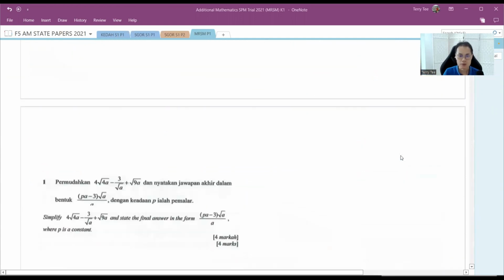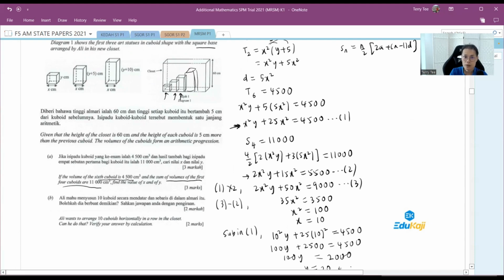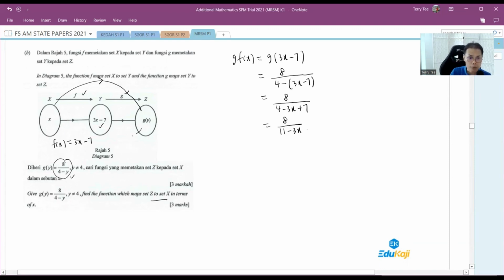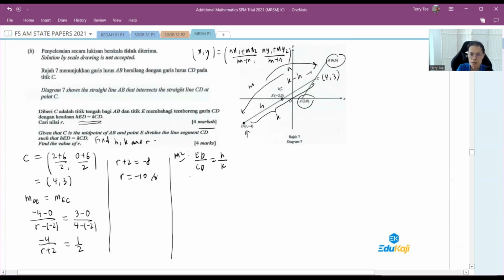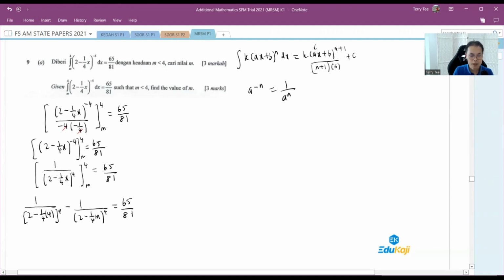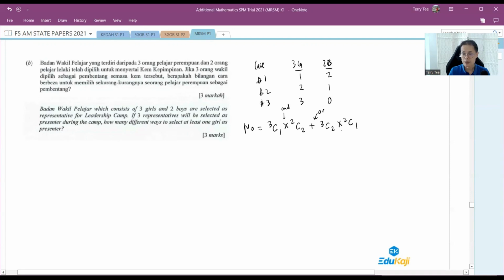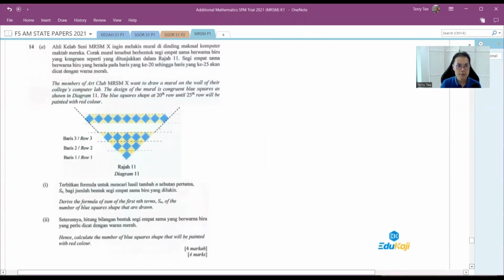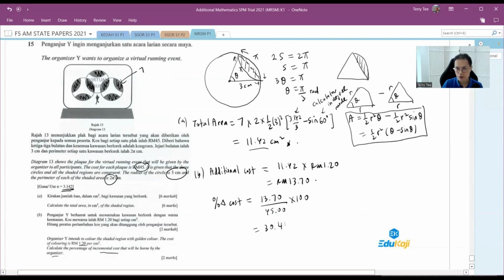Additional Mathematics Trial SPM 2021 MRSM Paper 1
Identify key answer points in SPM Additional Mathematics with this teknik menjawab video. Prepare using MRSM's Trial SPM 2021 paper! Our KSSM Additional Mathematics pro, Mr Terry, tackles Paper 1 today!

Timestamps:
0:00:00 Intro
0:00:20 Question 1 – F4 : 4.0 Indices, Surds and Logarithms
0:02:44 Question 2 – F4 : 4.0 Indices, Surds and Logarithms
0:08:35 Question 3 – F4 : 5.0 Progressions
0:16:30 Question 4 – F4 : 2.0 Quadratic Functions
0:26:40 Question 5 – F4 : 1.0 Functions
0:34:07 Question 6 – F4 : 7.0 Coordinate Geometry
0:45:53 Question 7 – F5 : 6.0 Trigonometric Functions
0:50:45 Question 8 – F5 : 3.0 Integration
0:55:08 Question 9 – F5 : 3.0 Integration
1:06:47 Question 10 – F5 : 4.0 Permutation and Combination
1:12:24 Question 11 – F5 : 5.0 Probability Distribution
1:16:33 Question 12 – F4 : 6.0 Linear Law
1:20:28 Question 13 – F5 : 2.0 Differentiation
1:25:33 Question 14 – F4 : 5.0 Progressions
1:33:16 Question 15 – F5 : 1.0 Circular Measure